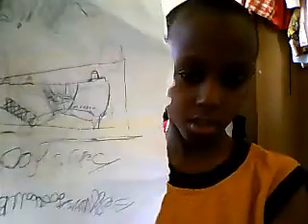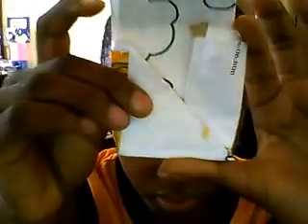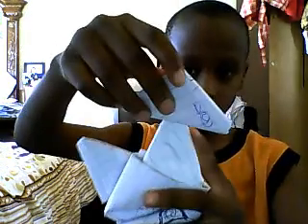how to make a amican football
44jeffjeff's webcam video 28 October 2011 04:34 (PDT)